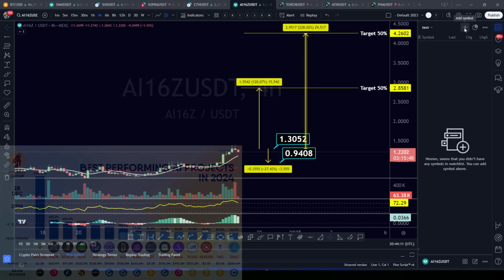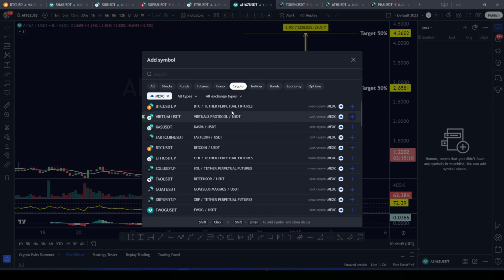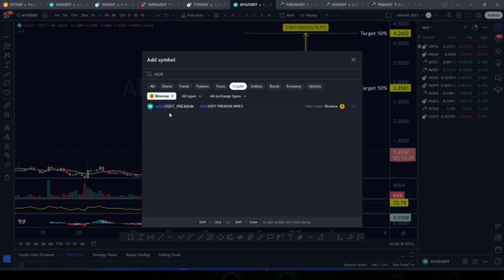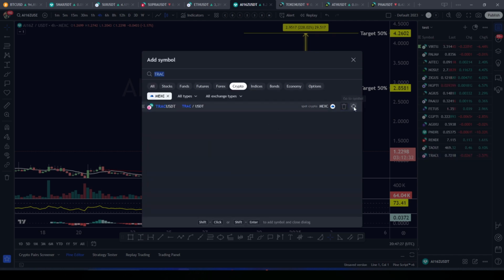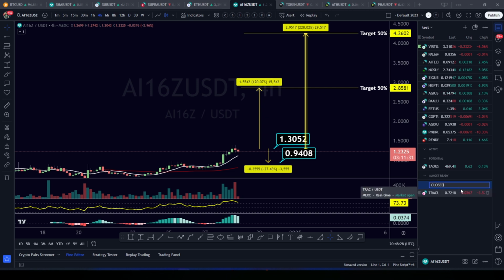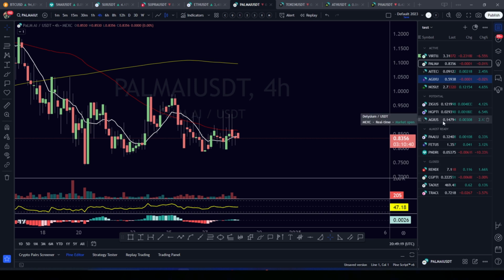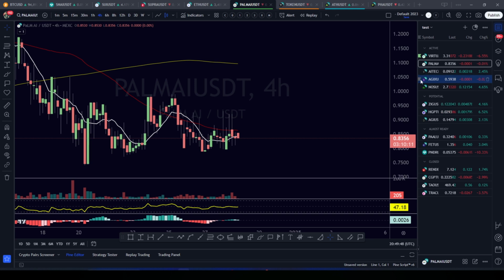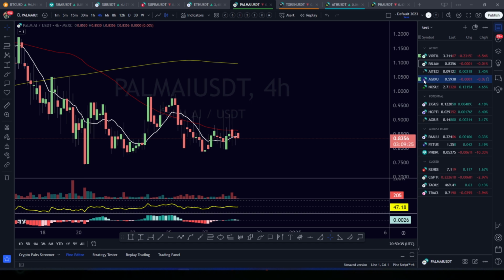Organizing Your Watchlist Pro Tips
TVMz9M8rNuxM55Q6cGJnbN5JsJyXJxDrRR

🔸 Preferred Exchanges

00:00 Pre Show
07:00 Bitcoin Update and Chart Analysis